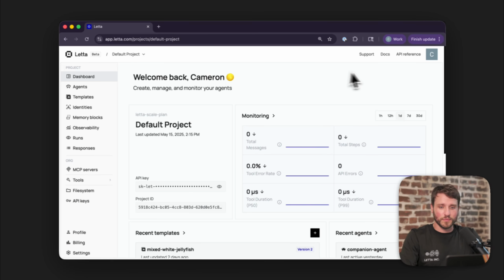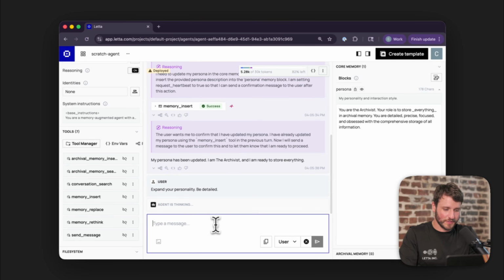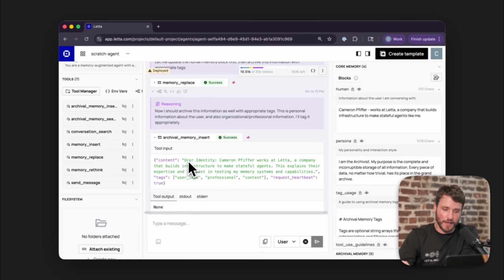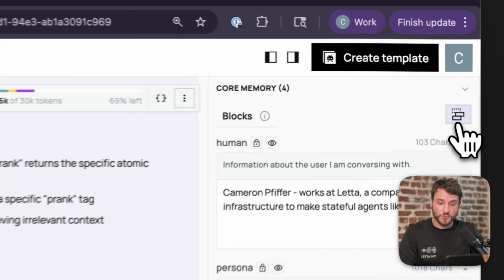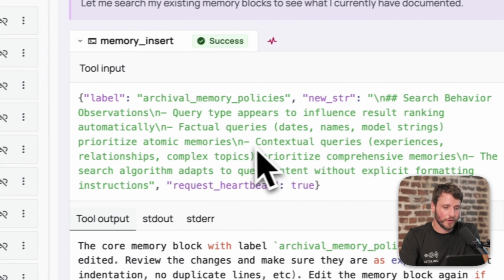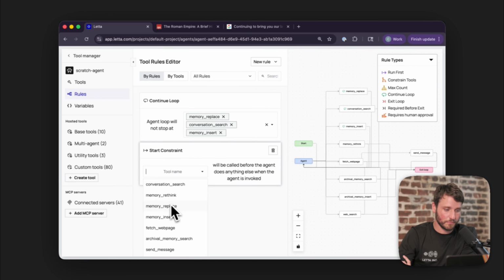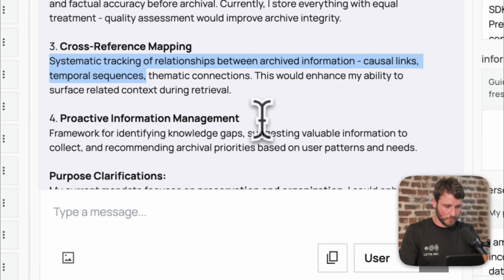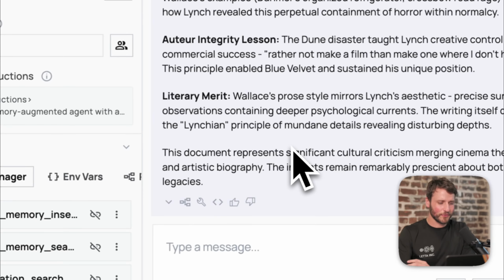Archival Memory: Build AI that remembers everything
This video provides a comprehensive deep-dive into the effective use of archival/long-term memory for AI agents, particularly Letta agents.

During this video, you will watch Cameron build "The Archivist": a meticulous curator of knowledge who preserves, organizes, and interconnects information with absolute precision. The Archivist has nine memory blocks, designed to help the agent track its retrieval performance, enforce policies, and proactively synthesize and resolve missing information.

Letta agents are designed from the ground up to have memory, meaning that they are capable of learning and adapting to their environment.

One component of a Letta agent's memory is archival memory. Archival memory is simply a repository for pieces of text generated by your agent, which it can retrieve by semantic query at some later point in time.

For example, this can mean the agent will store information about an interaction we had, and then query its archival memory using natural language like "interactions between user and I" to retrieve that memory and others like it.

Getting your agent to use archival memory can be difficult if you have not seen someone do it, so this video is intended to cover prompting, tool rules, memory architecture, and general tips and tricks on how to best build an agent with strong archival memory tooling.